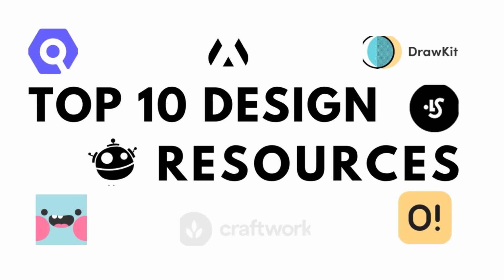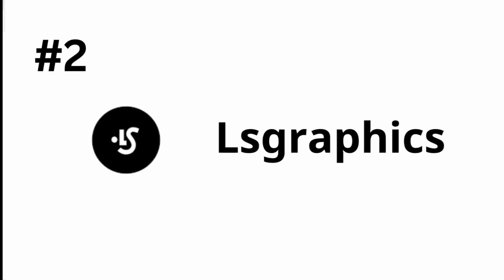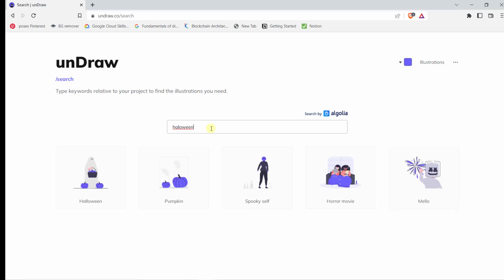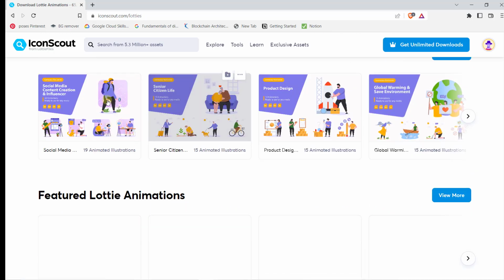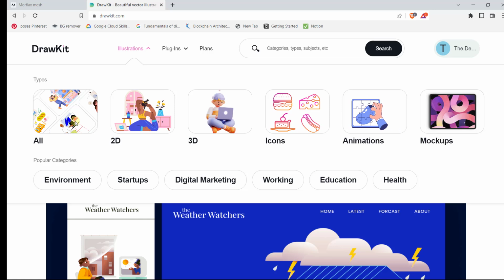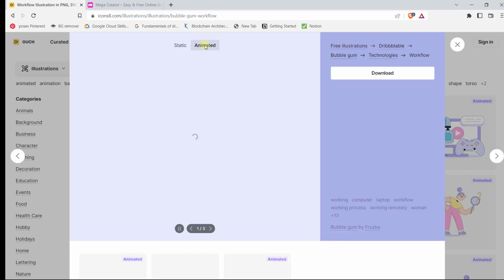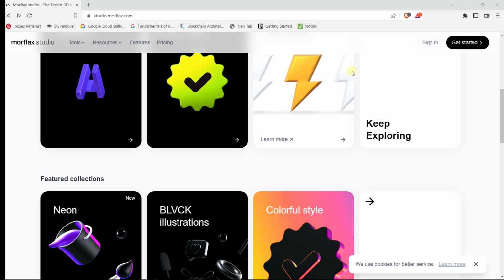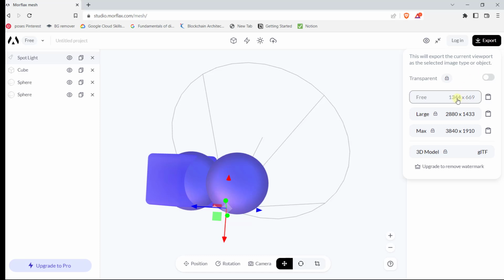I Found This Tool for Beautiful Website Illustrations | Top 10 Free Design Resources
Want to design better websites without hiring a designer? In this video, we share 10 incredible free design resources you can use to get illustrations, icons, mockups, and UI kits for your next project. Perfect for creators, developers, and DIY entrepreneurs looking to level up their visuals.

These tools will boost your workflow, spark inspiration, and help you create stunning designs — no Photoshop required.

⏱ TIMESTAMPS
0:00 - Intro
0:13 - Blush
1:35 - Lsgraphics
2:20 - UnDraw
3:15 - Freepick
3:56 - Iconscout
4:43 - Creative Toolkit
5:30 - Drawkit
6:13 - Icons8
7:40 - Craftwork
8:30 - Morflax
10:10 - Thank You

ℹ️ ABOUT US
On this channel, we cut through the noise to bring you clear, unbiased reviews of tools that help you save time, grow your business, and work smarter. We test, demonstrate, and break down how these tools can fit into your workflow — without the hype or fluff.

Tell us what no-code tools or design resources you want tutorials for!